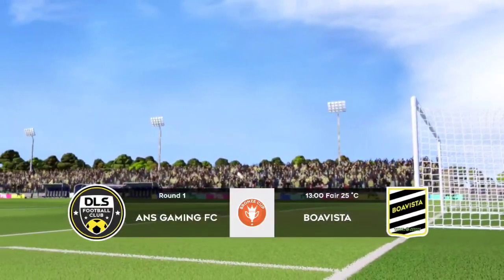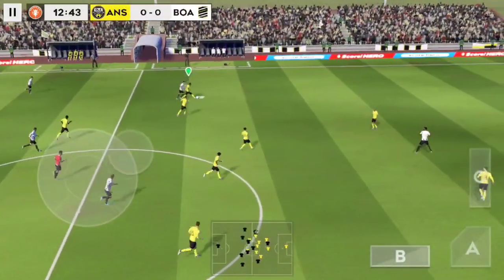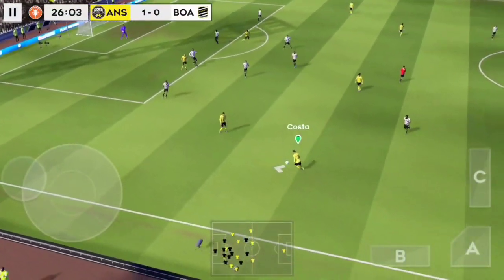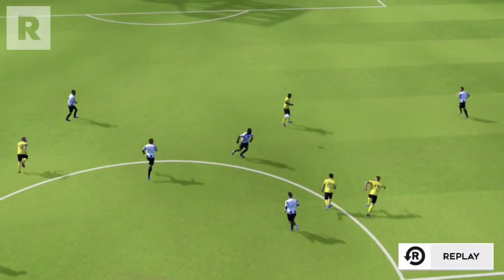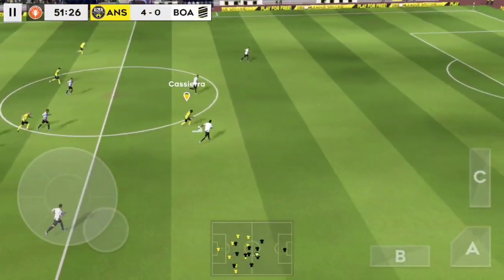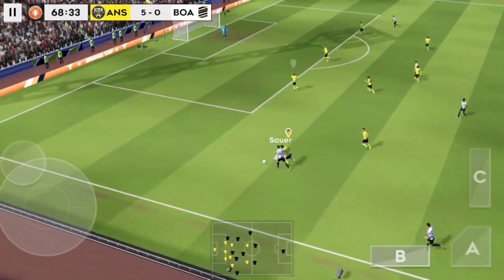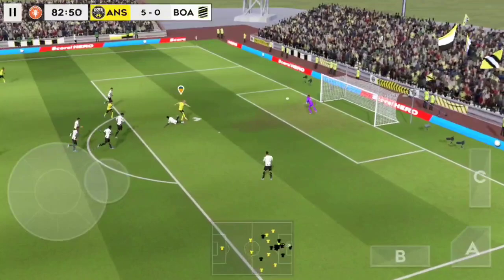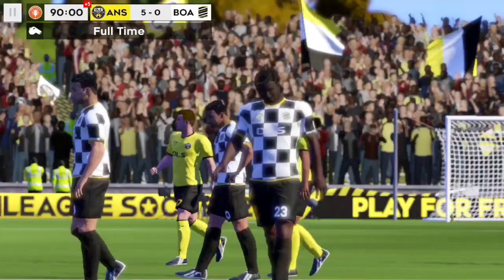DLS 22 | R2G EP 6 : Cassierra got HATTRICK | Round 1 of Bronze Cup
My  journey on DLS 22 still going on to build an amazing team without hack, buy coins and diamonds.

Credit to